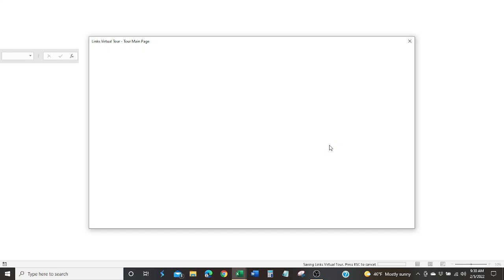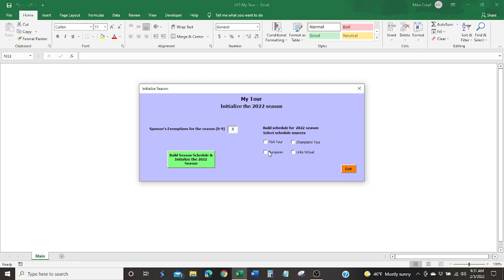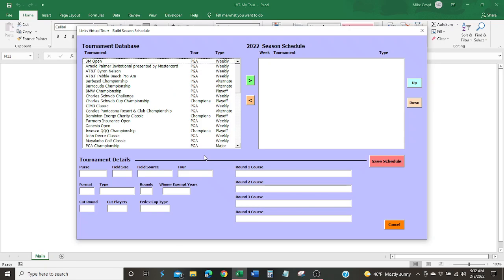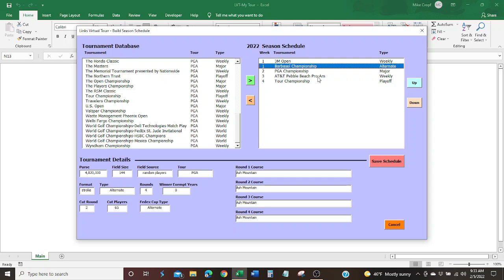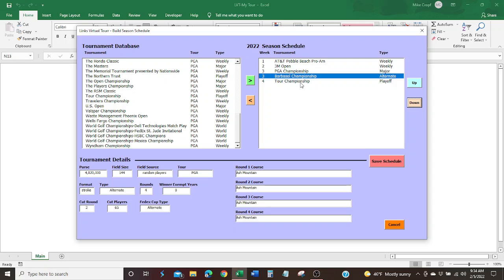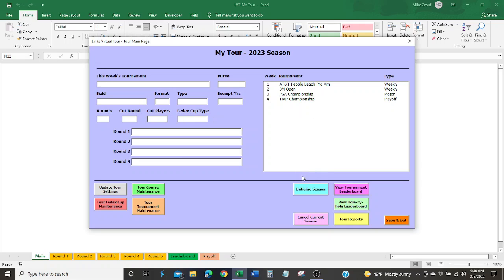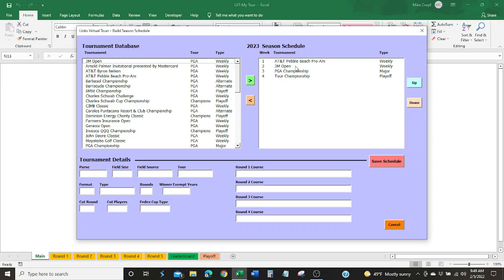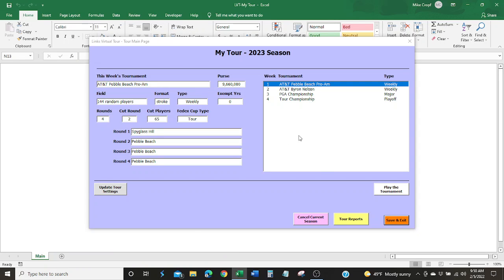Initialize Season and Set Season Schedule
Setting the season Schedule from the various tour schedules.